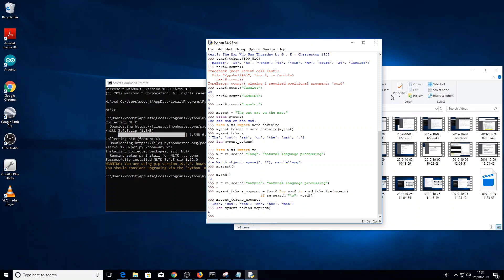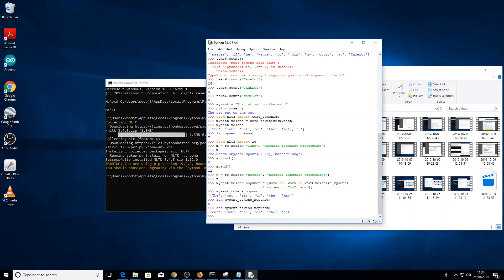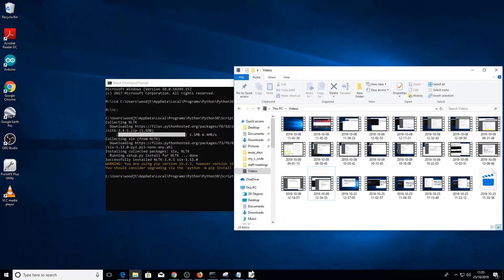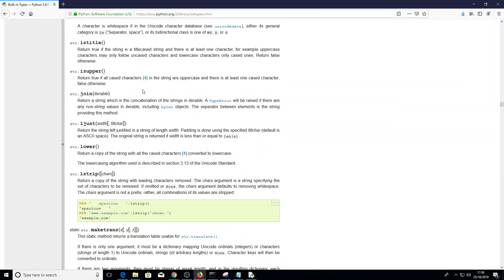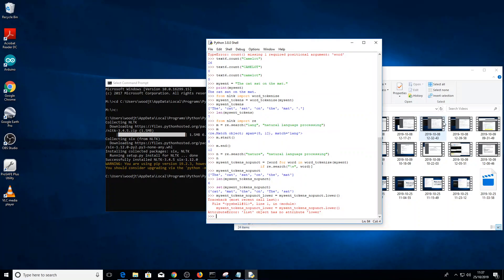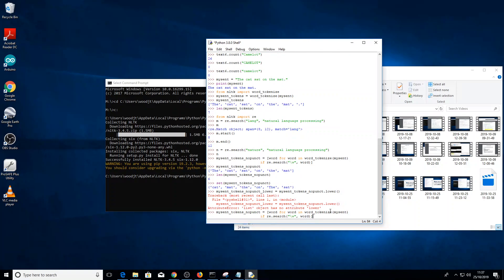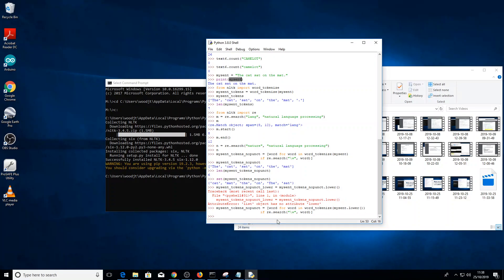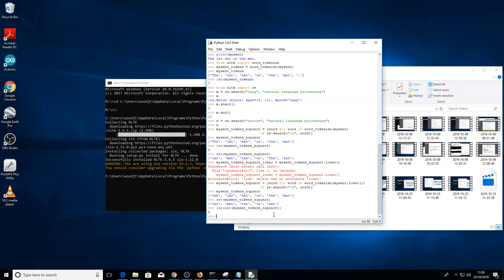Lab script part 1 (4)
Lab script part 1